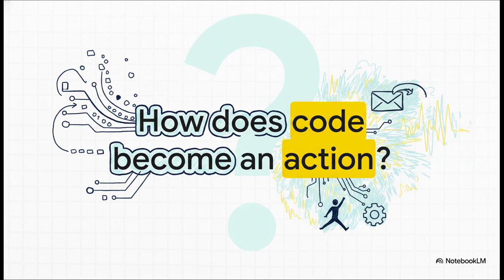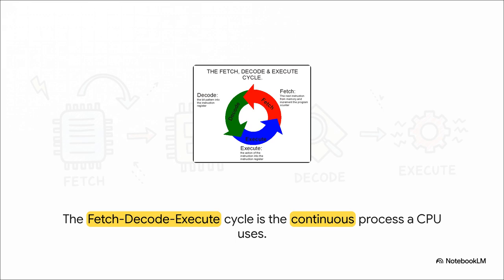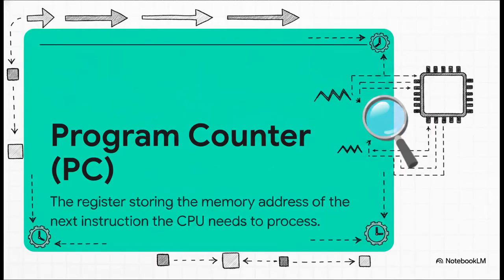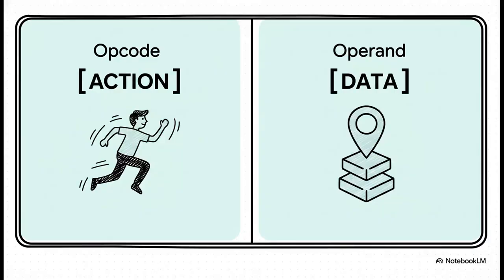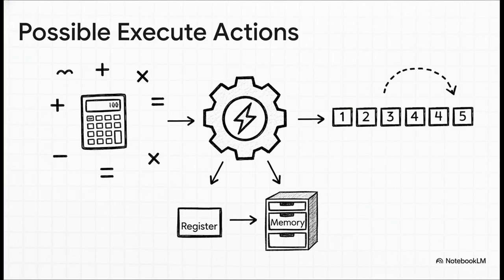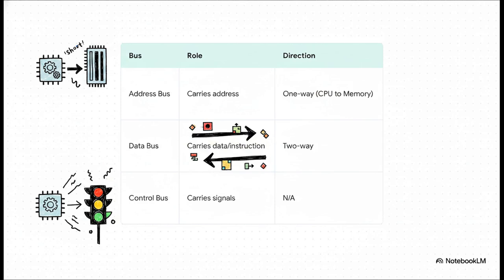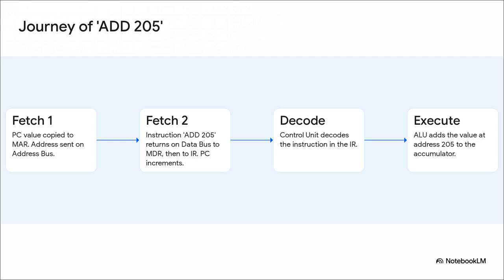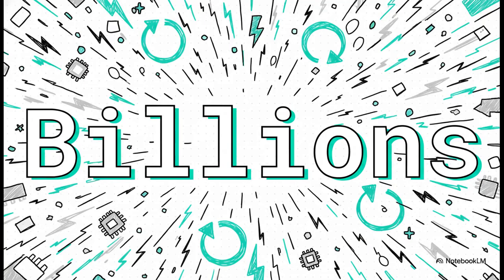A.1.1.5 Describe the fetch, decode and execute cycle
In this lesson, we explore A1.1.5: Describe the fetch, decode and execute cycle from the IBDP Computer Science new curriculum.

This video explains how the CPU processes instructions step by step using the fetch–decode–execute cycle.

Topics covered:

The fetch stage – retrieving an instruction from memory
The decode stage – interpreting the instruction
The execute stage – carrying out the instruction
The role of key registers:
Program Counter (PC)
Memory Address Register (MAR)
Memory Data Register (MDR)
Instruction Register (IR)
The role of buses:
Address bus
Data bus
Control bus
How the CPU interacts with memory and registers during the cycle
How instructions are executed in machine language

This video will help you:
✔ understand how the CPU executes instructions
✔ explain each stage of the cycle clearly
✔ use correct terminology in exams
✔ prepare for exam-style questions

🎯 Perfect for:

IBDP Computer Science SL & HL students
Students preparing for exams
Beginners learning how computers work